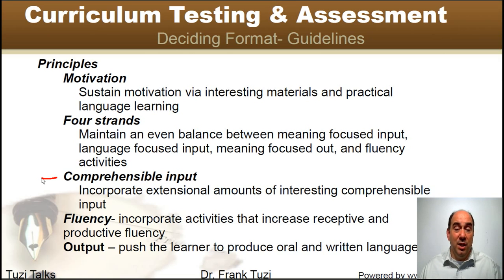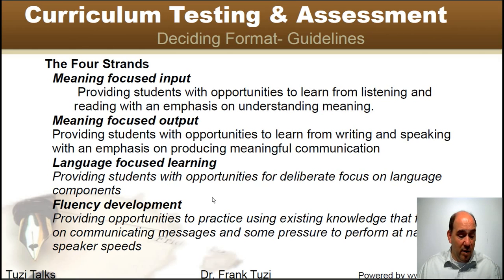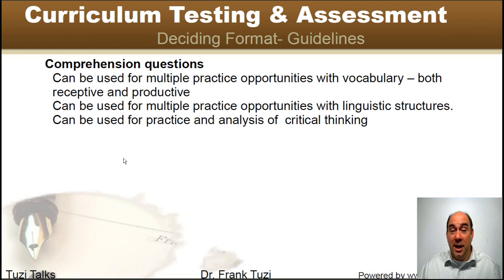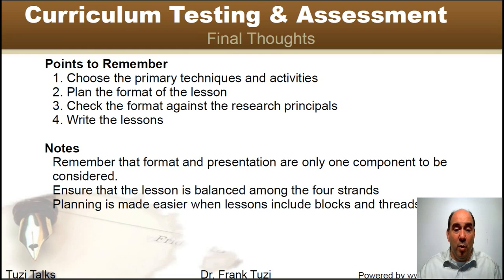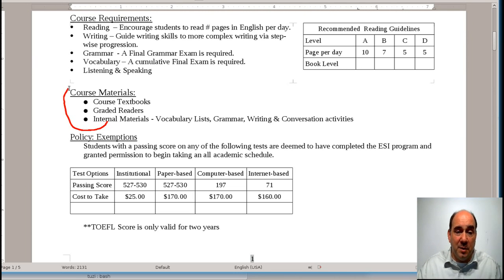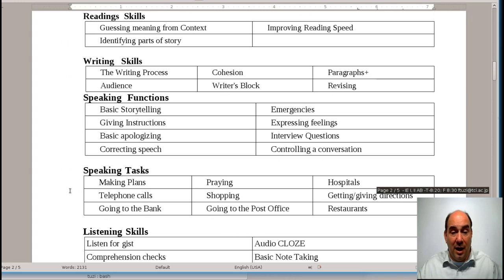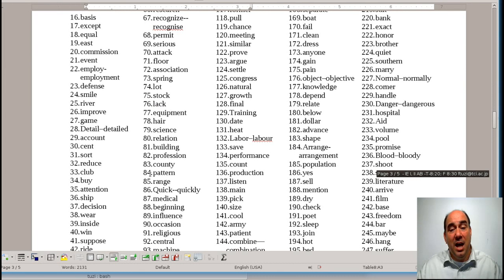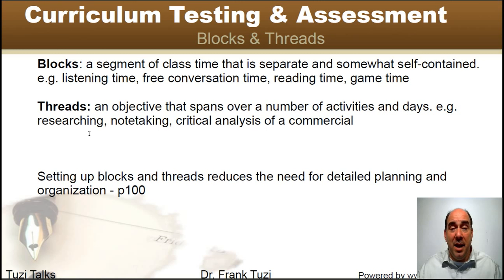Formatting Presenting in Curriculum Design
This mini lecture shares ideas and essential protocols to aid curriculum developers in the formatting and presentation of their content, skills, and databases.